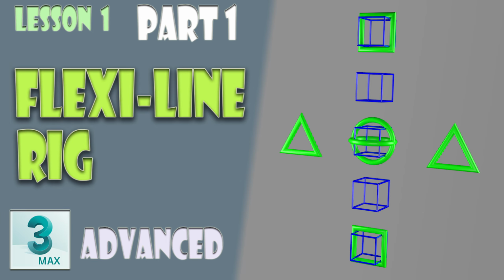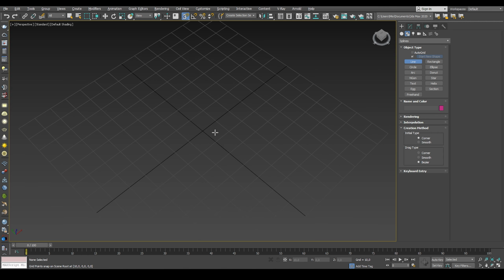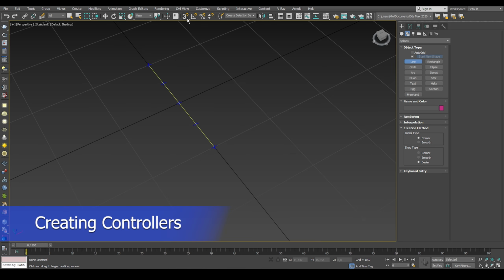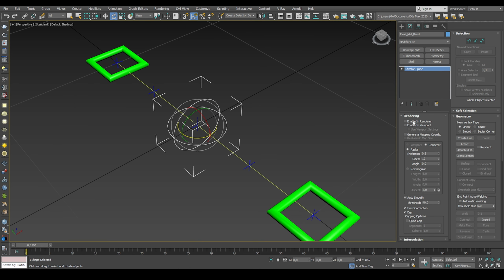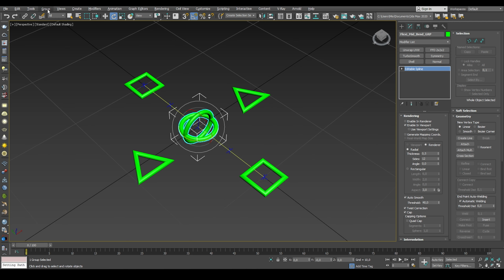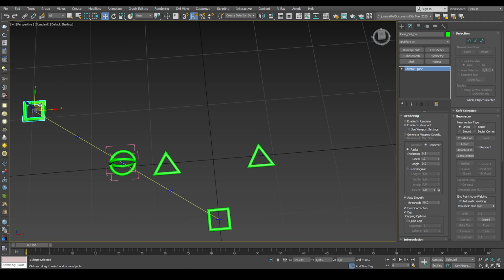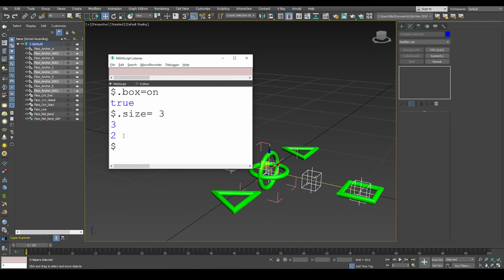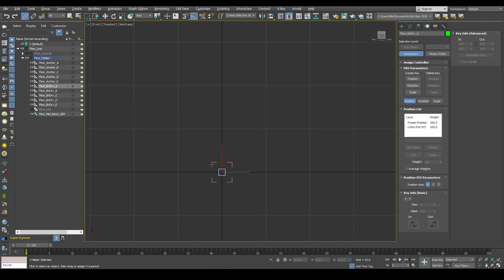3ds Max Rigging: Flexi-Line Base Tutorial | Lesson 1 (Part 1)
In this Autodesk 3ds Max tutorial, we lay down the foundation for creating highly expressive, cartoony character rigs. In this first part, we focus on building the core Flexi-Line setup, preparing the system for advanced Squash, Stretch, and Twist controls in Part 2. You will learn how to combine splines, constraints, and custom scripting to create a solid basis for flexible deformation.

What you will learn in this Autodesk 3ds Max tutorial:
✅ Setting up a custom Quick Access toolbar for a faster workflow.
✅ Creating the Flexi-Line base using splines and Path Constraints.
✅ Setting up dynamic controllers with Position Constraints.
✅ Skinning the system and working with the Weight Table.
✅ Using MaxScript Listener to speed up repetitive tasks.

⏰Timestamps:
00:00 Introduction
00:38 Quick Access Toolbar Setup
03:13 Creating the Flexi-Line Spline
04:28 Setting up Path Constraints & Anchors
06:46 Creating Controllers
07:35 Reset XForm
11:47 Linking & Hierarchy
12:31 Making the Center Controller Dynamic
13:41 Skinning & Weight Table Setup
16:52 Using MaxScript Listener for Drivers
19:47 Layer Management
21:08 Linking Drivers
22:17 Outro & What's Next